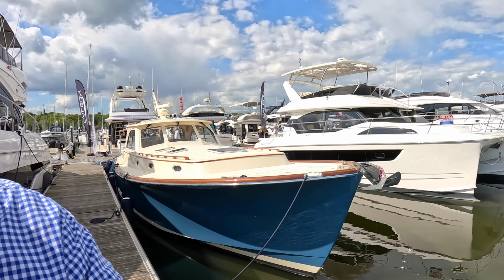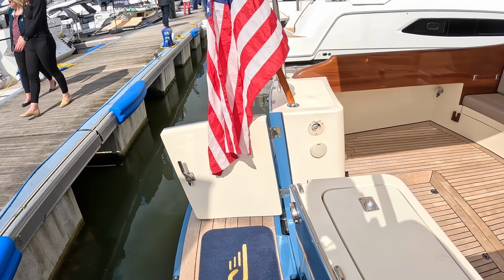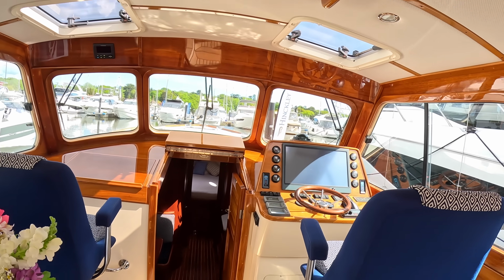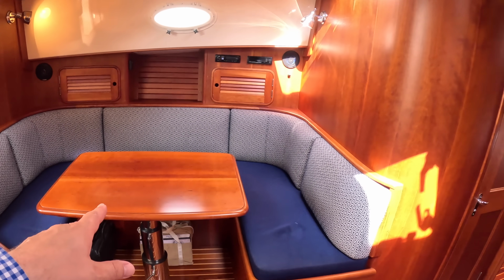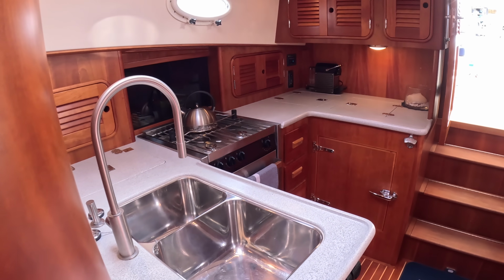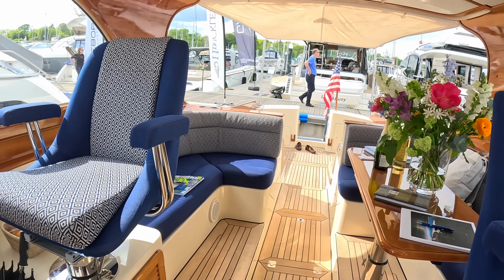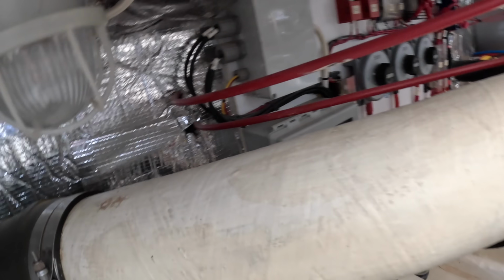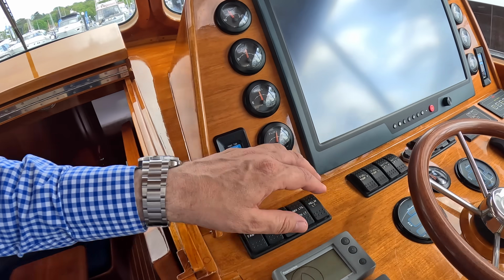£750,000 Yacht Tour : 2001 Hinckley 44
An absolutely stunning American built gentleman's motor yacht, the Hinckley 44.